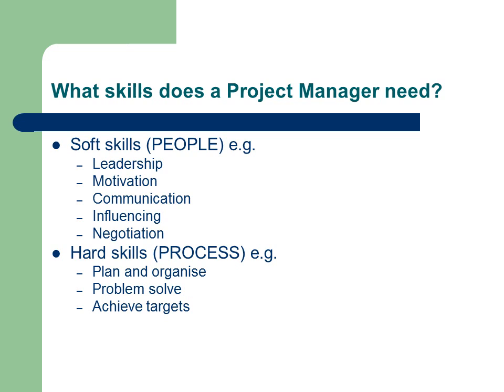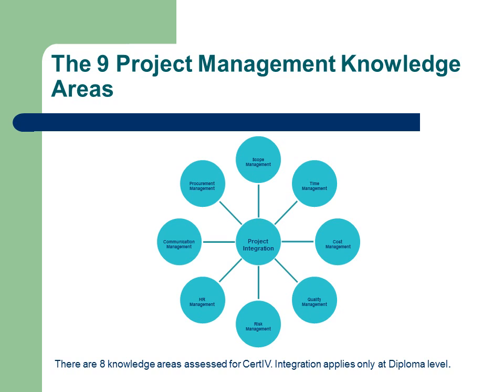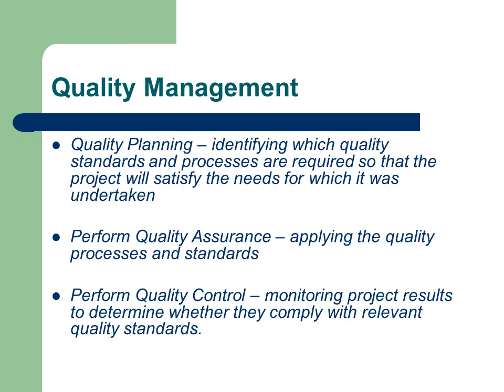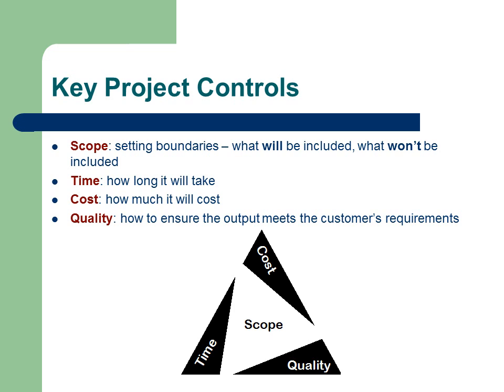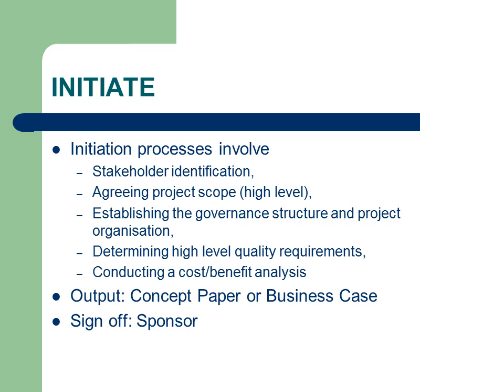Module 1 Certificate IV in Project Management Practice BSB41513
Training modules for Charter Australia